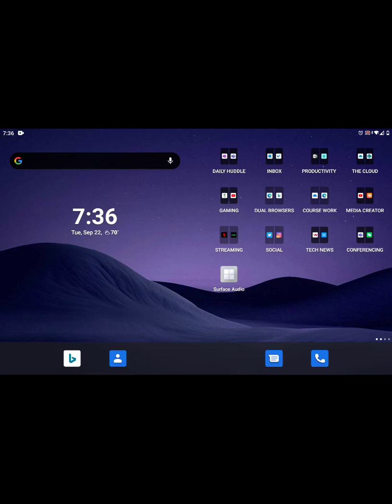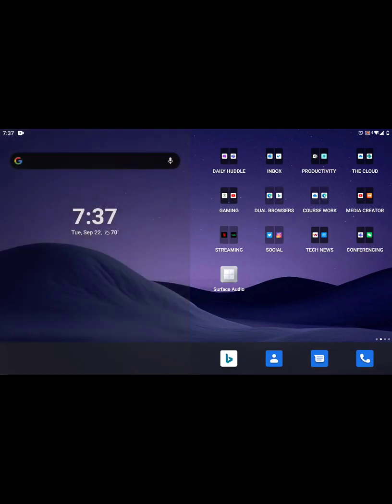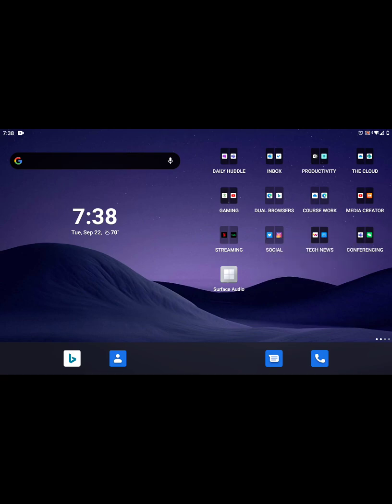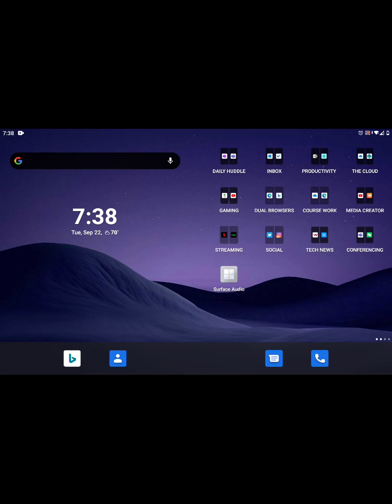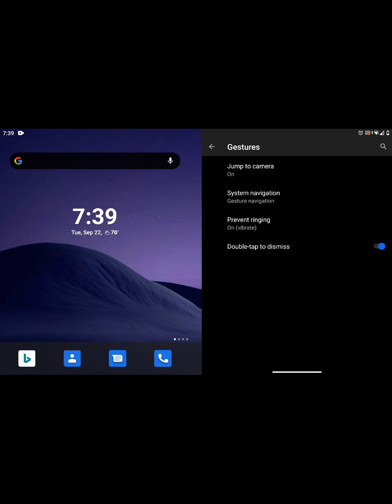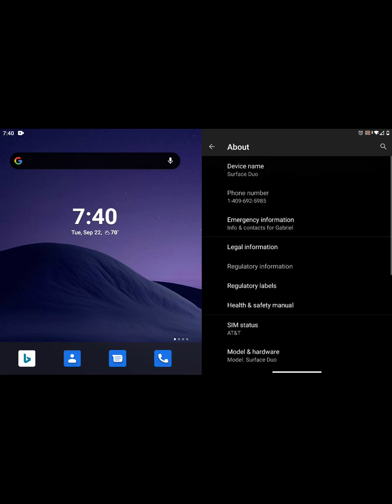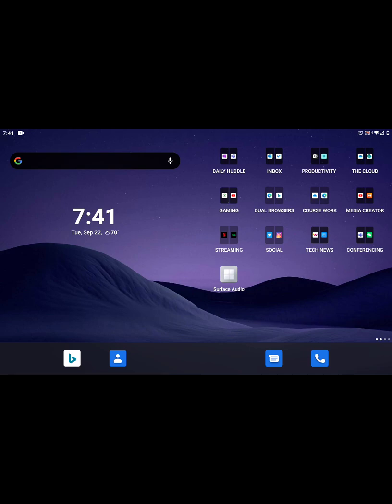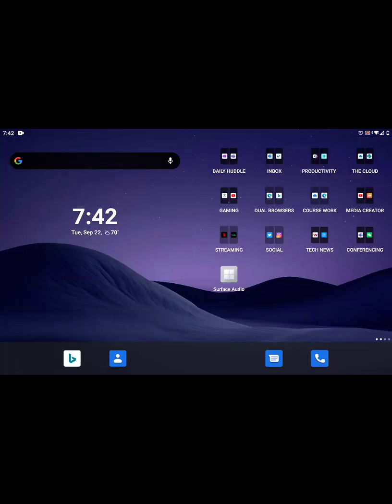Surface Duo - Complete How-To-Guide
This video contains a complete how to guide for the Microsoft Surface Duo.